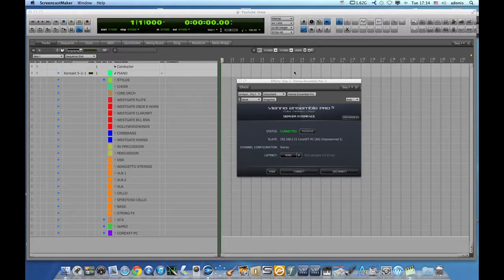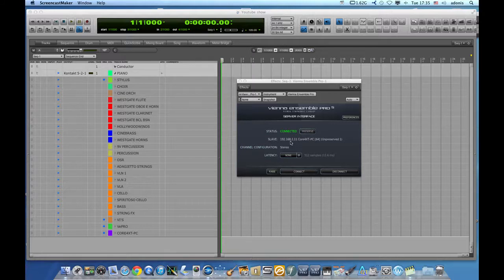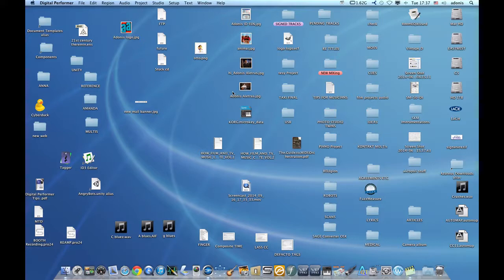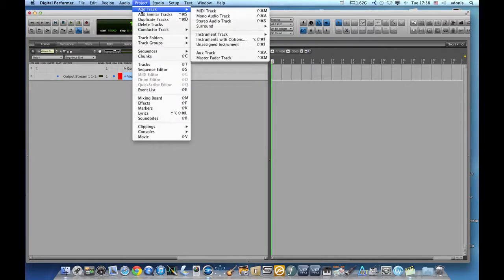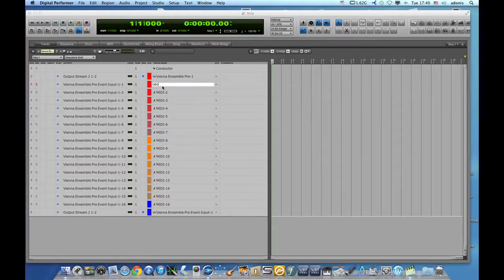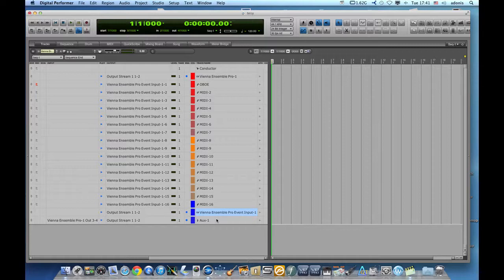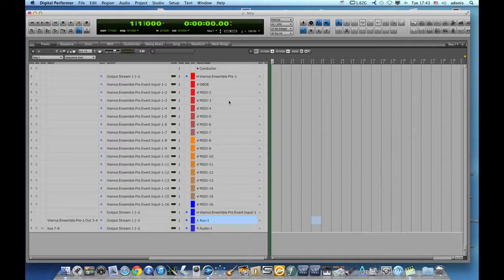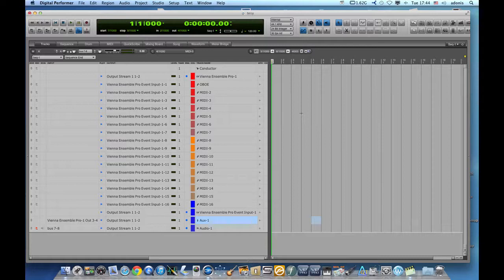Vienna Ensemble Pro with Digital Performer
Setting up VePro with DP8 !